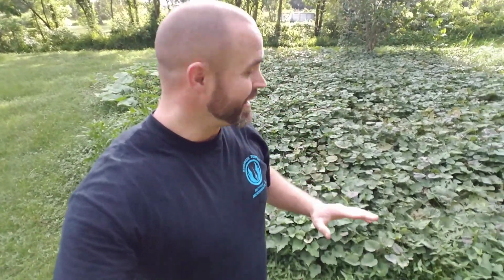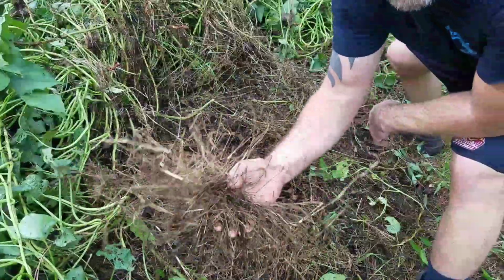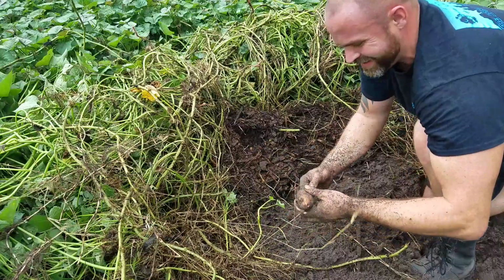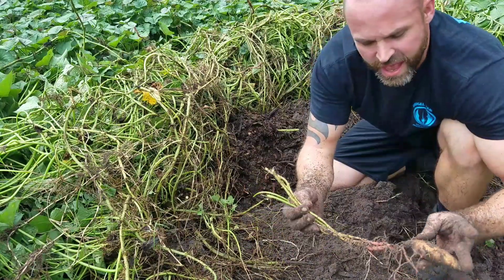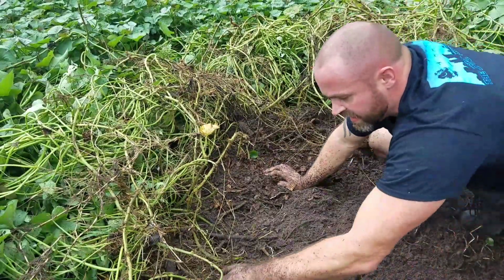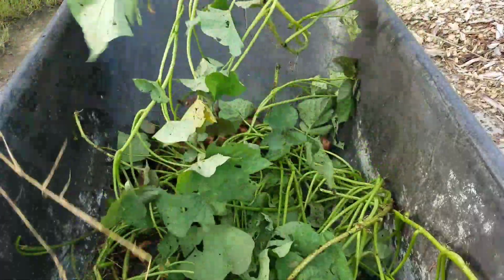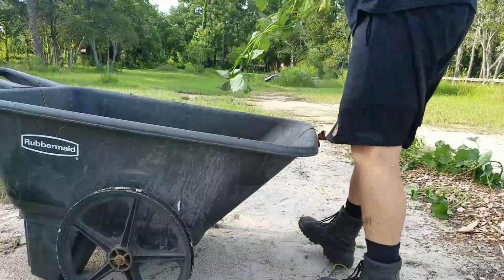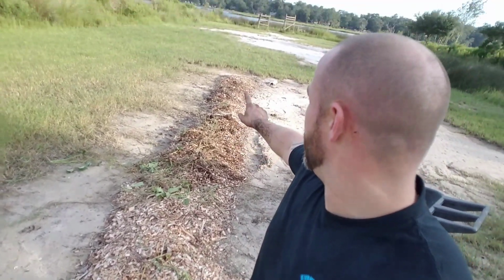PERMACULTURE EXPERIMENT ROUND TWO! and a very special gift goes out!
Today we sent off a special gift box to a special girl and them we get some work done in the garden. Specifically on the sweet potatoes.